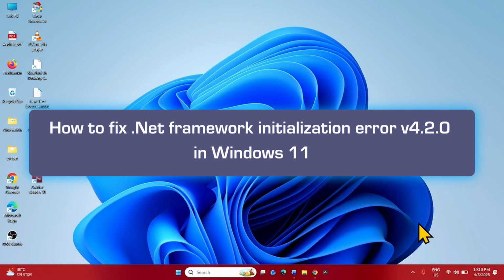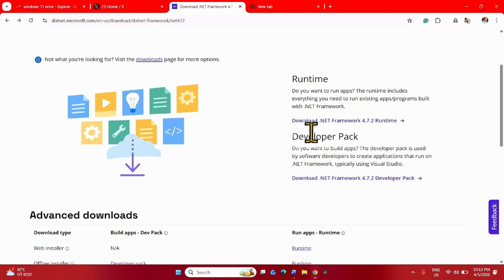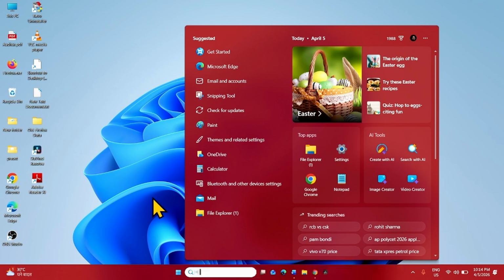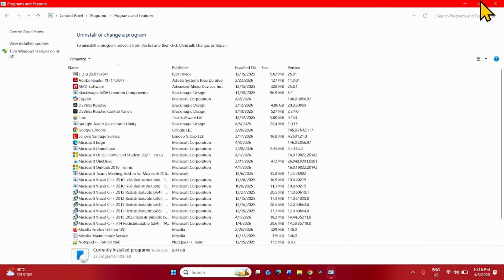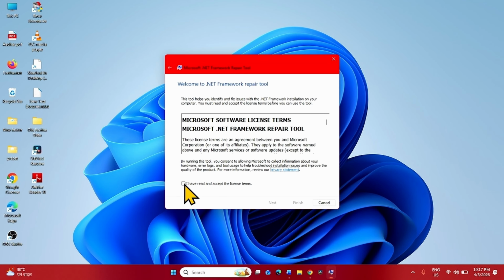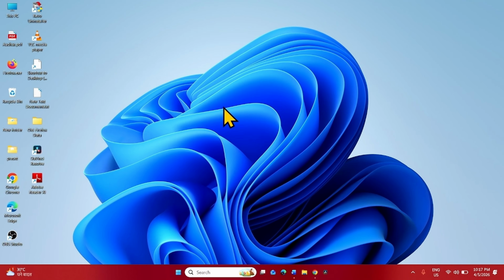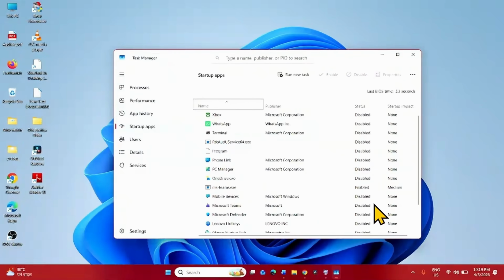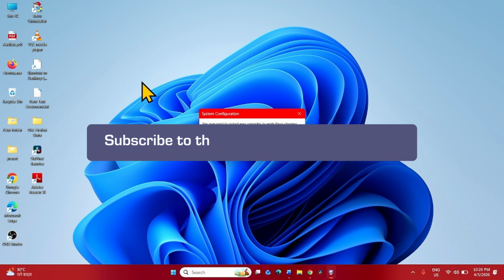How to fix .Net framework initialization error v4 2 0 in Windows 11